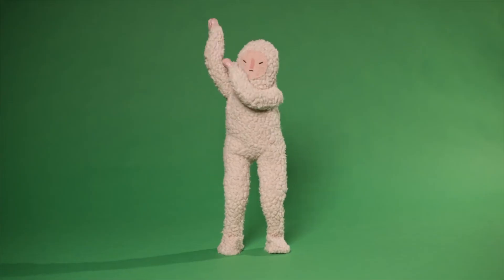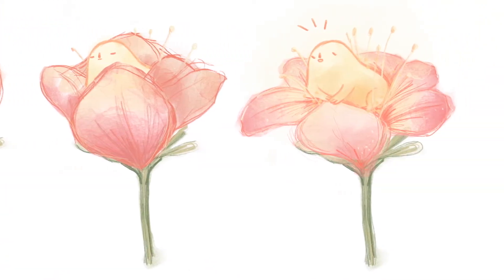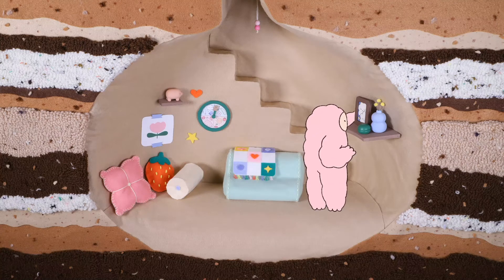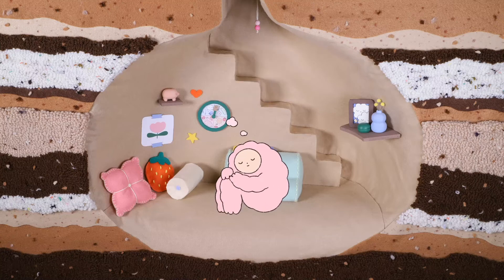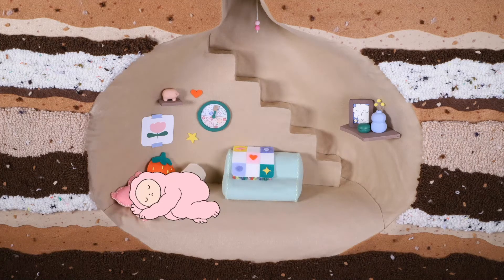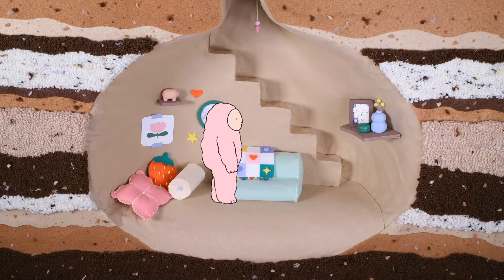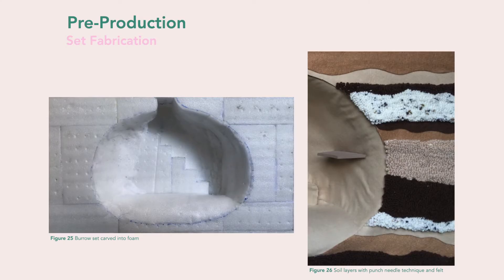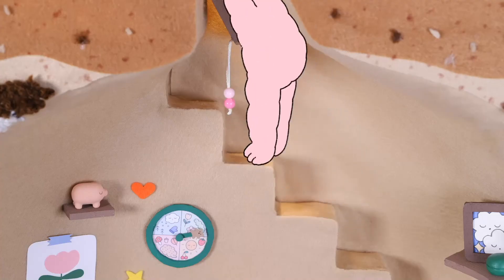Emmie Thompson BA (Hons) 2D Animation & Stop Motion Testimonial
Using industry-standard software that includes @ToonBoom @AdobeUK @dragonframe to design, animate characters & backgrounds for 2D & stop motion animation - graduate Emmie Thompson shares her portfolio and experiences here @TeessideUni.